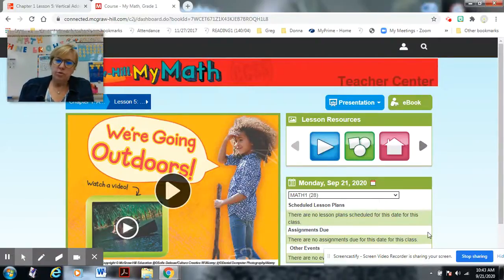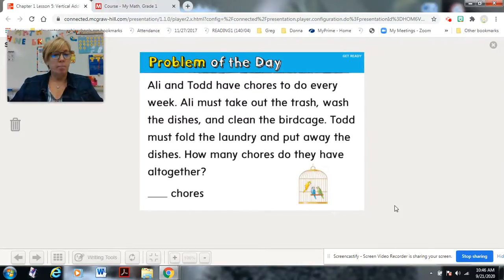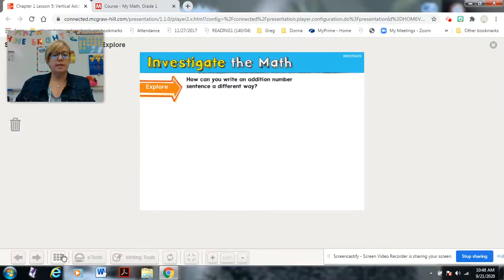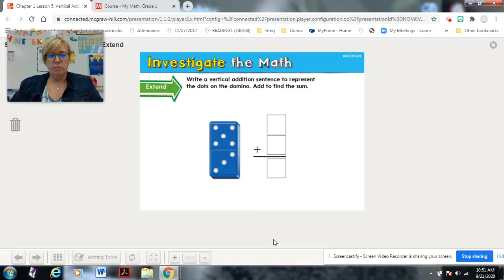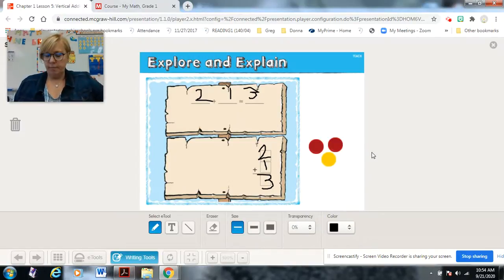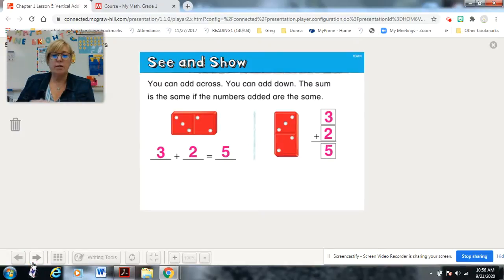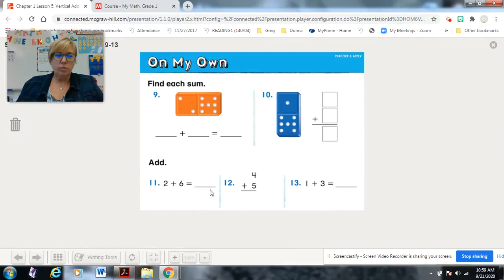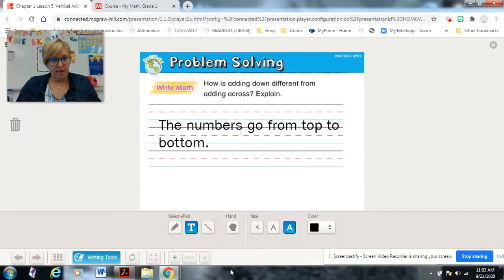Math Ch 1 Lesson 5